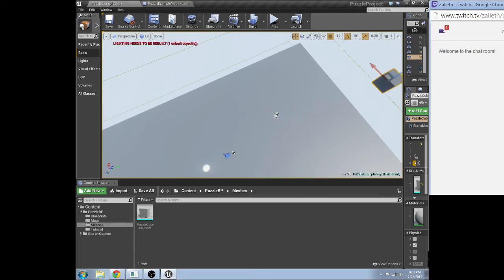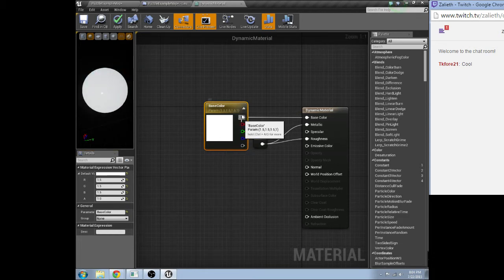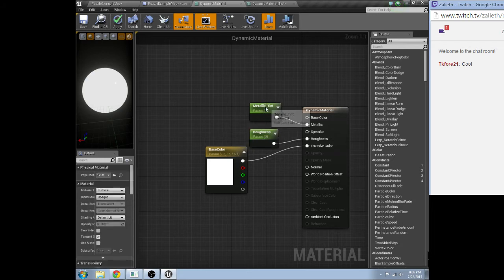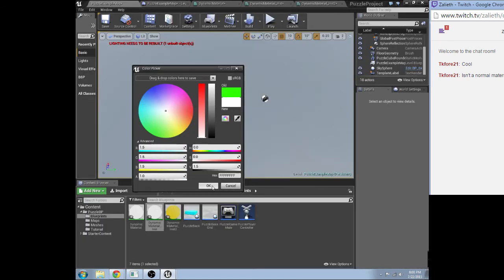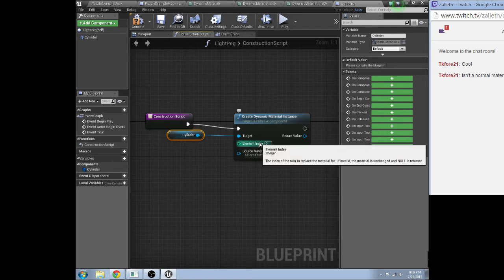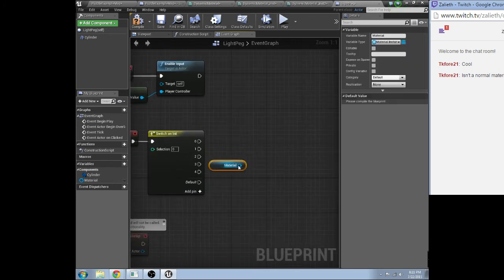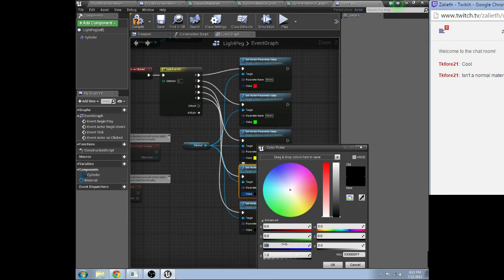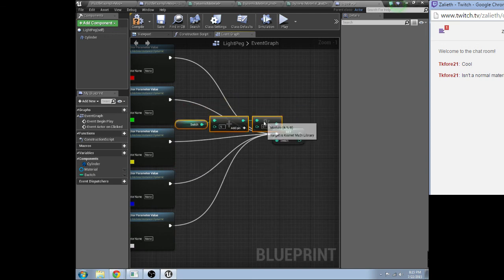Lightbright - Ah Sweet Nostalgia - 1 / 7